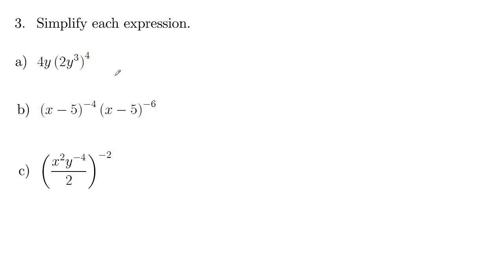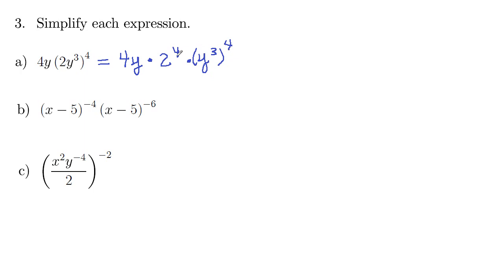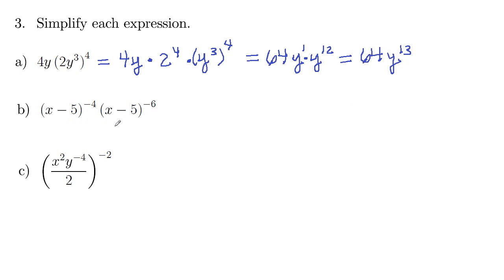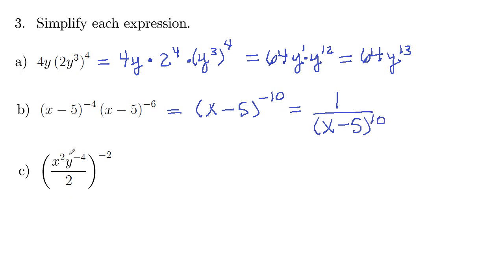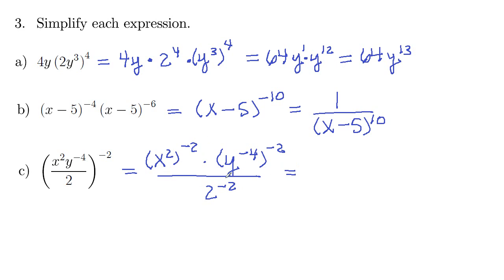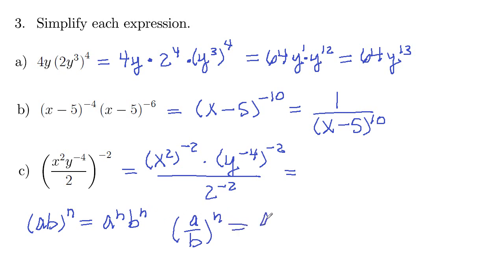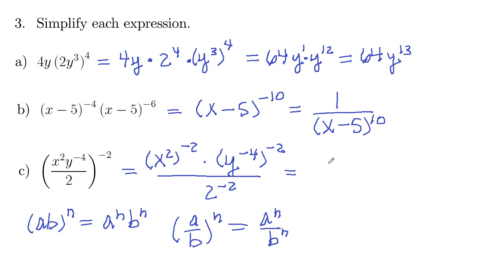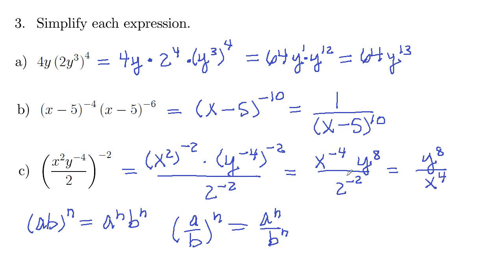Test 1 Review Problem 3